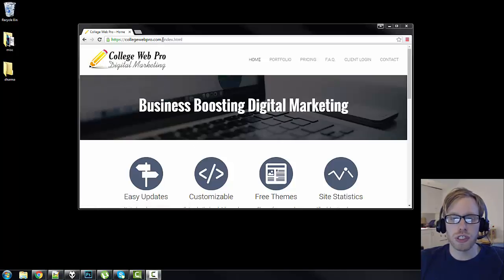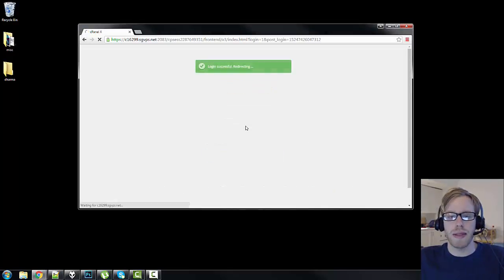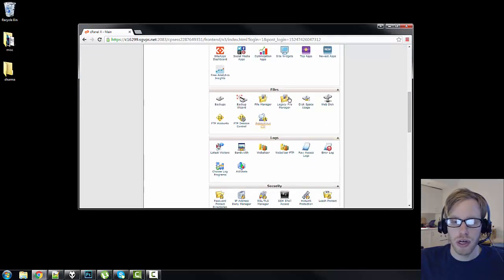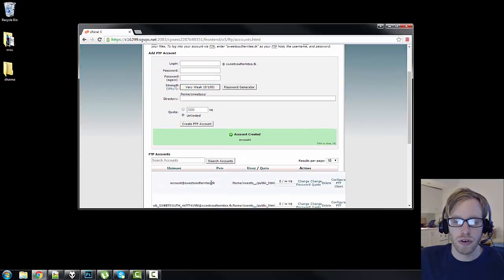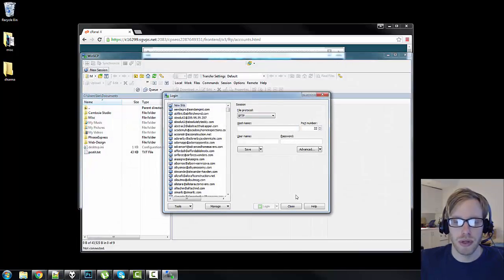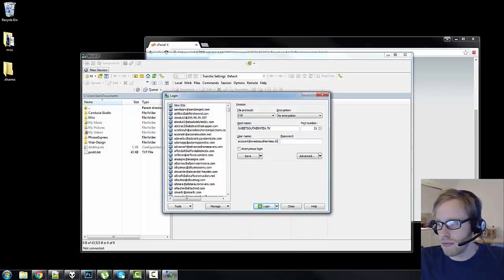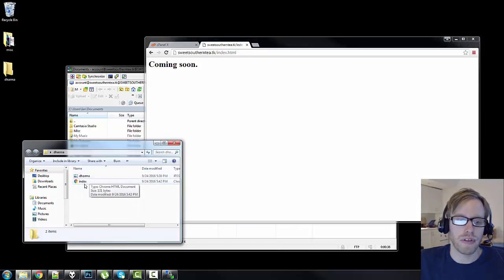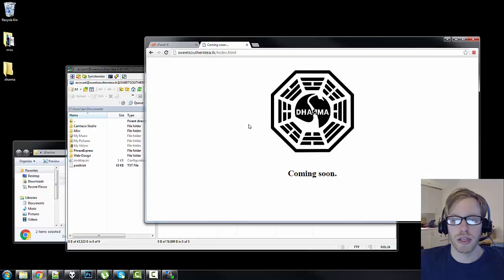How to Upload Files Directly to Your Web Hosting Space via FTP